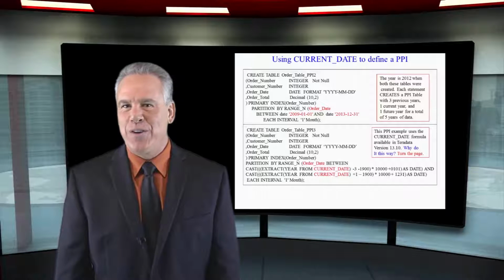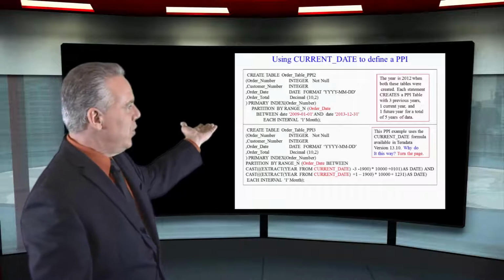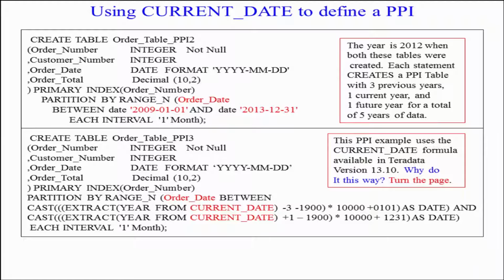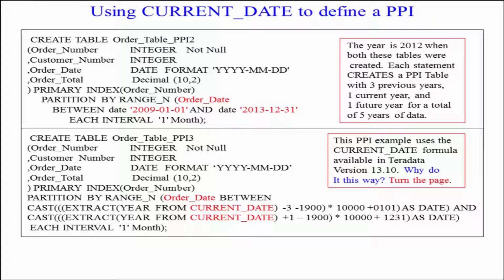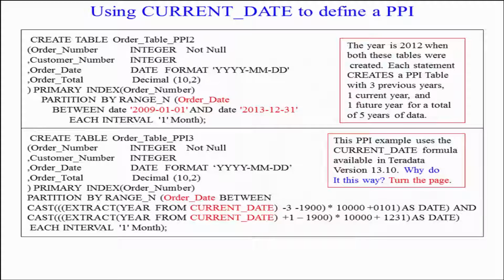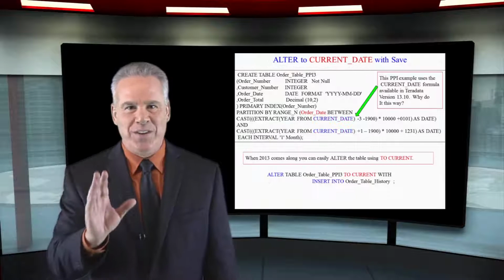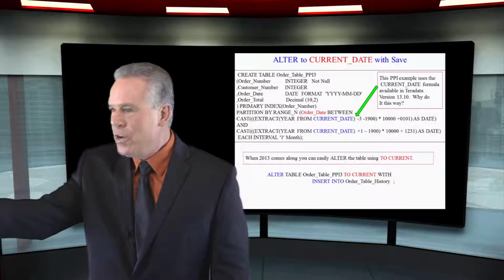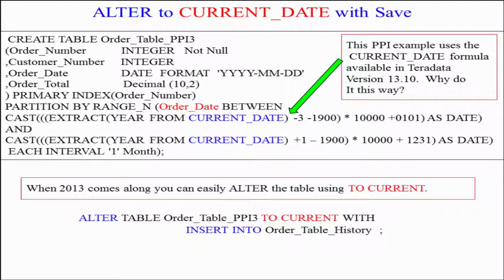Let's Learn Teradata Lesson 36: Current_Date in a PPI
Explore Teradata with Tera-Tom of Coffing Data Warehousing! In this lesson, learn using the Current_Date function in a PPI Table!